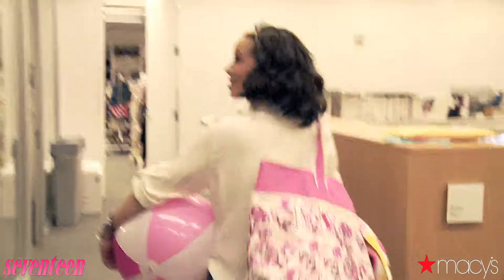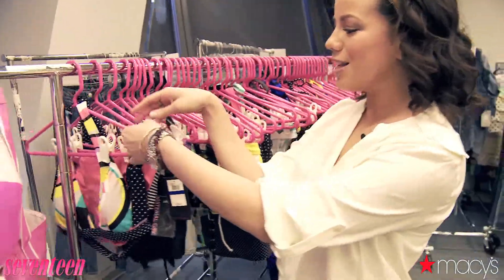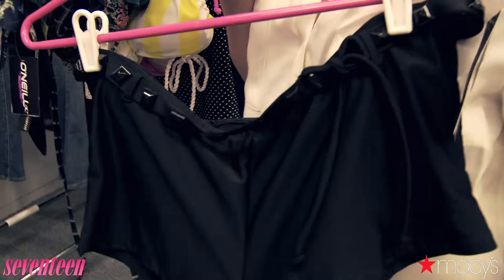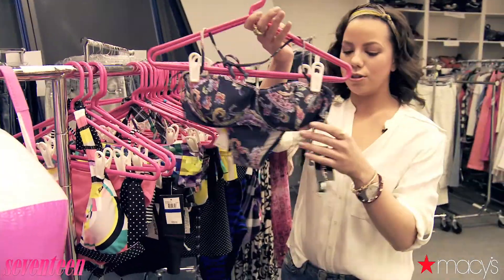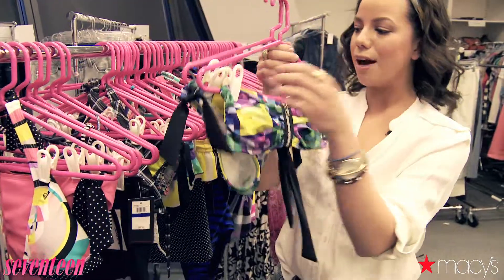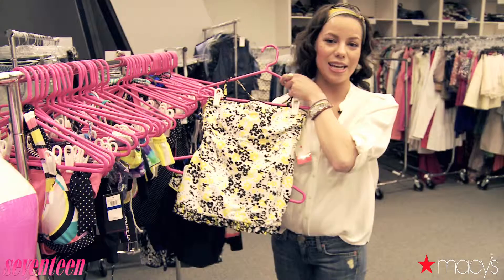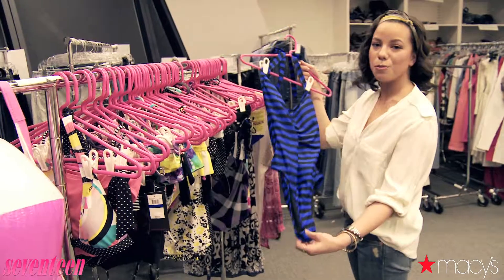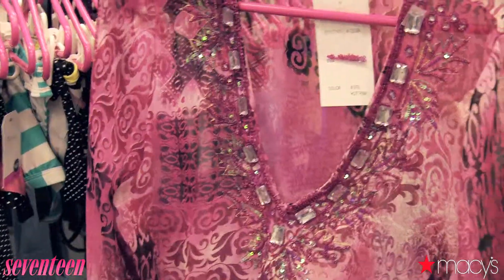Seventeen Style Pro: Summer Swim Picks!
Style Pro Amy walks you through all her favorite swimwear picks for the summer.  All these styles and more can be found in-store and online at Macy's!